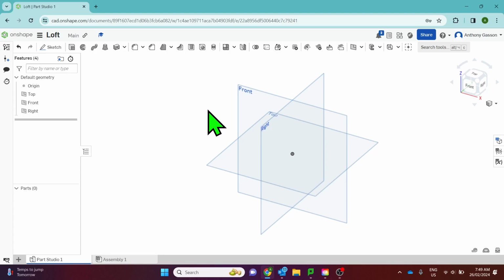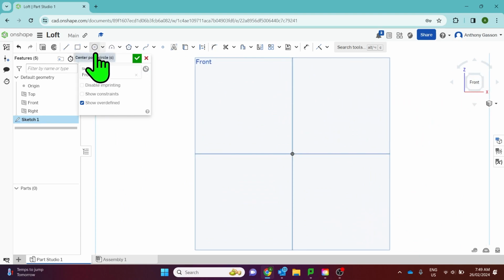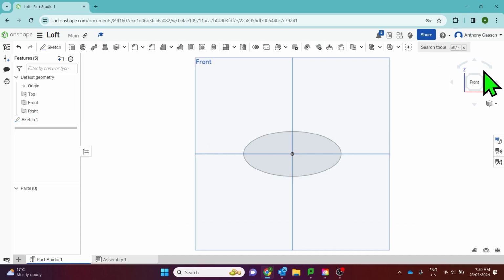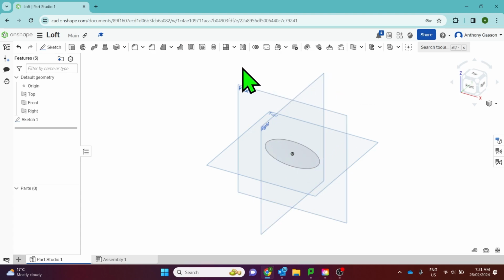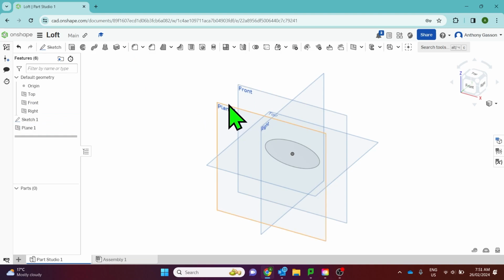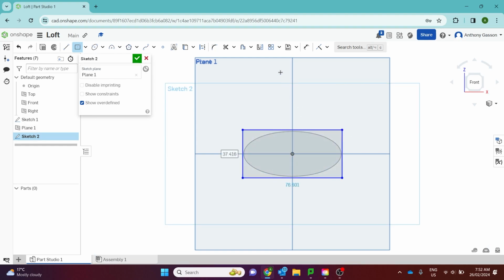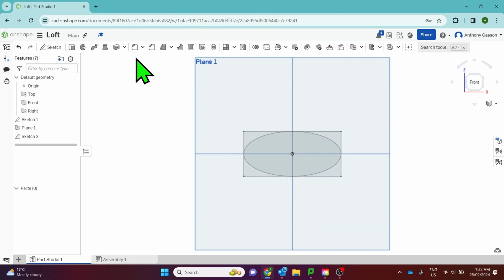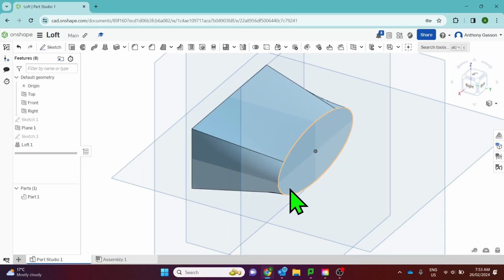How to Use Loft in Onshape | Step-by-Step Beginner Tutorial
Learn how to use the Loft tool in Onshape to create smooth, complex 3D shapes by connecting multiple sketches and profiles.

In this step-by-step beginner tutorial, I’ll show you how to set up your sketches correctly, select the profiles for your loft, and turn them into a finished 3D model. I’ll also explain the common problems that can prevent a loft from working.

In this tutorial, you’ll learn how to:

Create sketches on different planes
Prepare compatible profiles for a loft
Use the Loft tool in Onshape
Control the shape of the finished loft
Diagnose common loft errors
Edit your sketches to improve the result

This tutorial is suitable for students, teachers, hobbyists and anyone beginning to learn Onshape or 3D CAD modelling.